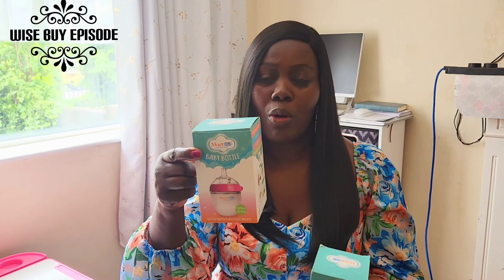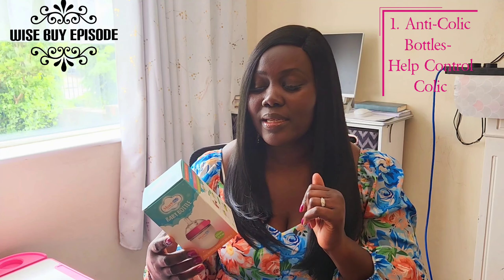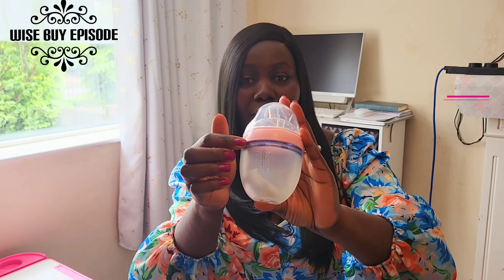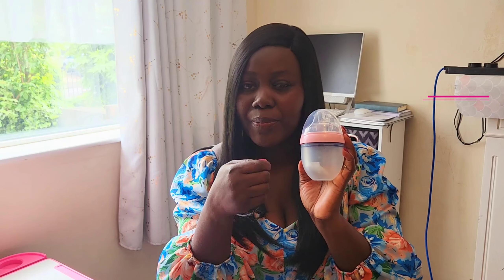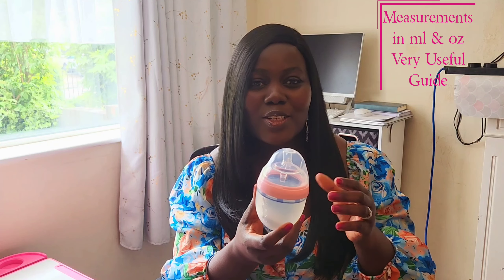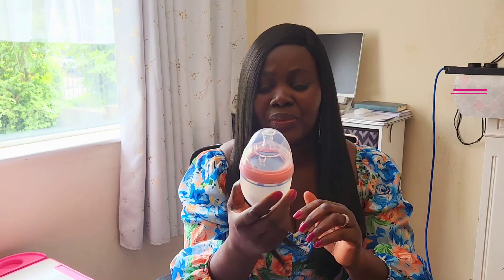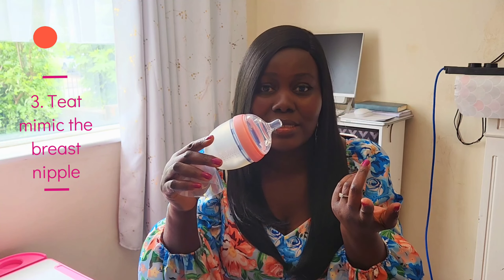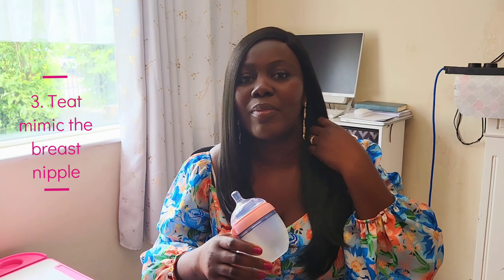Long Awaiting Moms Secret Revealed on the "Wise Buy" on Best Baby Bottle by Mums for Mothers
Hello Family,
Another episode of the Wise Buy and this time around, I am sharing with you one of my top secret essential product I have been using for years now with no regrets

I will give you all the elaborating points that makes this baby bottle stands out to me. As I am all about making Motherhood Joyous, it is wise to share good, value for money , solution-based products with you all.

Enjoy and learn few tips to guide you buy your new baby bottle set. Better still comment with yours so we all benefit. It's all about making our journey joyous.

LET'S BOND

👉Join Mz Milly on FACEBOOK Page & Let's Digest All About;
*Pregnancy and Motherhood
*Entrepreneurship- Building own business/ Side hustles
* Better/Joyous Life - Upgrade to Earn more and live the dream Life
IT IS IMPORTANT TO ENJOY THE JOURNEY, RETURN TO WORK ON A GOOD PAY/POSITION AND PERHAPS EARN WHILES YOU SPENDPRECIOUS TIME WITH BABY.

HAPPY TO SEE YOU ON THE OTHER SIDE AND HEAR FROM YOU!!!